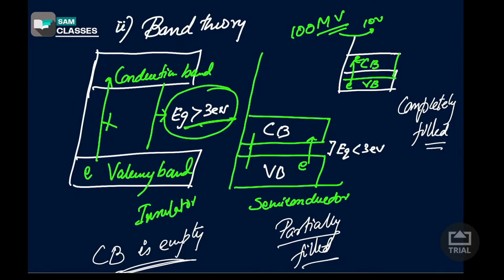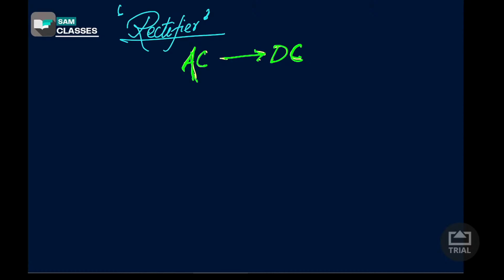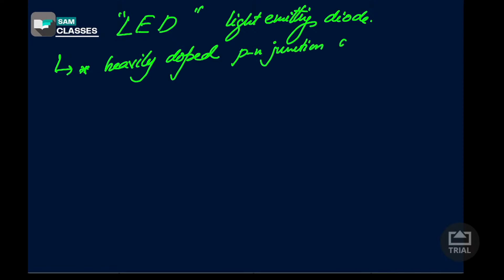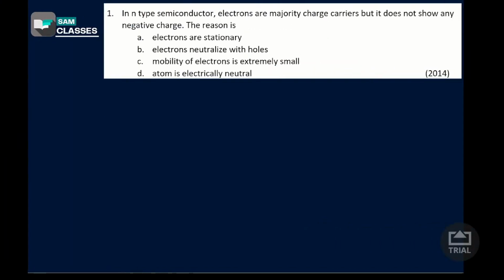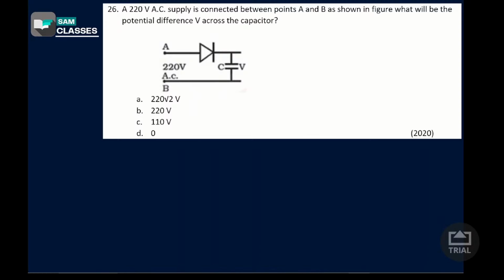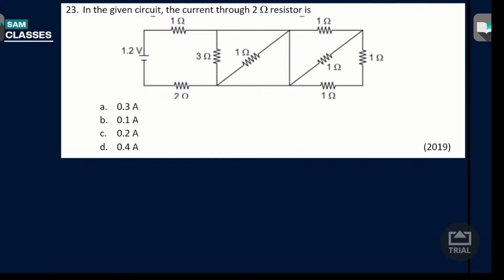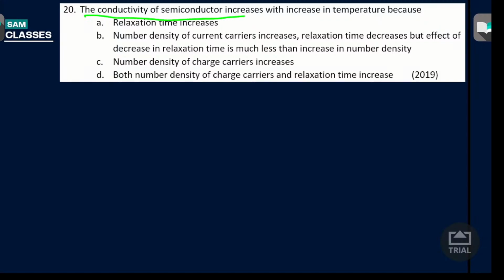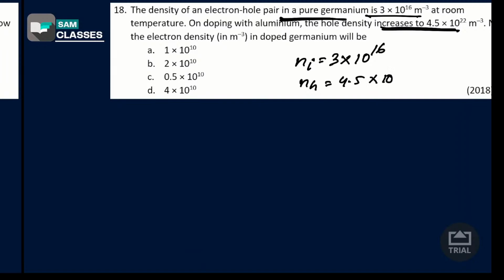KCET 2022 PREPARATION|COMEDK 2022|PHYSICS|SEMICONDUCTOR P2|CONCEPT PLUS PYQ|SUGGESTION|SAMCLASSES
PROVEN METHODS TO SCORE RANK UNDER 1000 !!😱😱🔥|KCET 2022 PREPARATION|COMEDK 2022 PREPARATION|PHYSICS|SEMICONDUCTOR P2 CONCEPT PLUS PYQ|DOUBT CLEARING SESSION|SUGGESTION| SAMCLASSES

You can check our social handles –
Skype- live:.cid.e42f50a0bc1c08fa

Do like our video or comment.